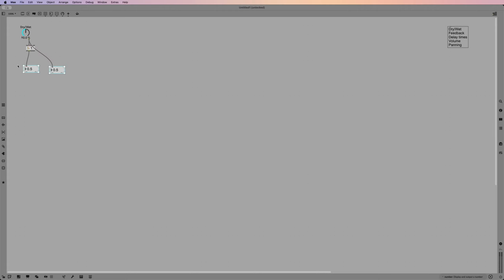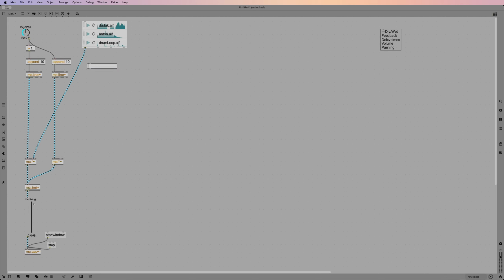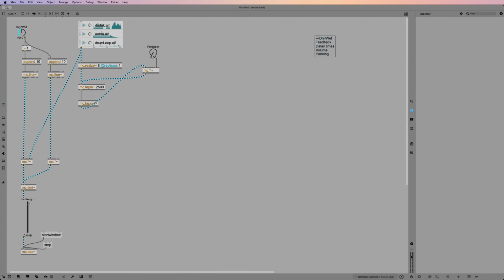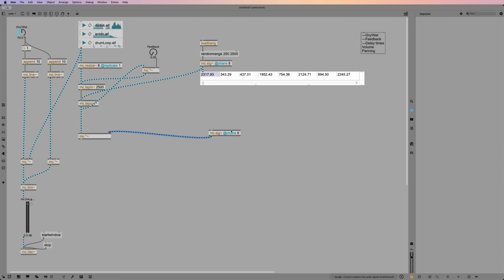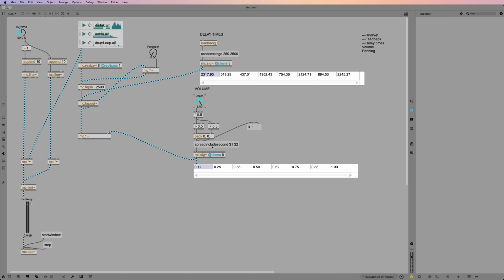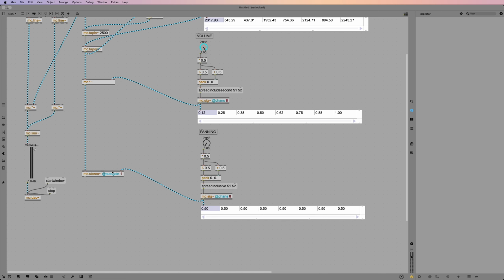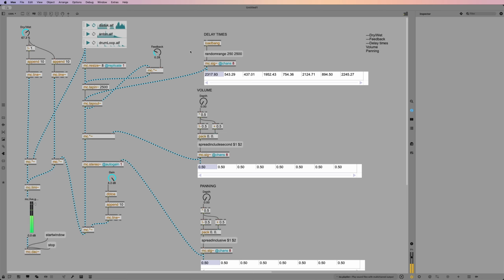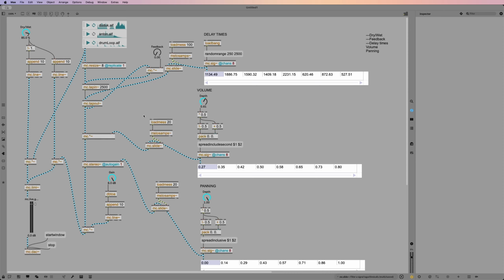Multi-Tap Delay using mc [Max/MSP Tutorial]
In this tutorial, I show you how to build a multi-tap delay using mc (multichannel) objects and control the delay times, volume, and panning of each tap using mc-specific messages.

0:00 Intro
0:42 Dry/Wet
4:18 Delay line
5:38 Feedback
6:56 Delay times
9:13 Volume
13:59 Panning
15:07 Gain
16:44 Testing
18:03 Smoothing clicks with [slide~]
19:26 Testing smoothing
19:51 Outro